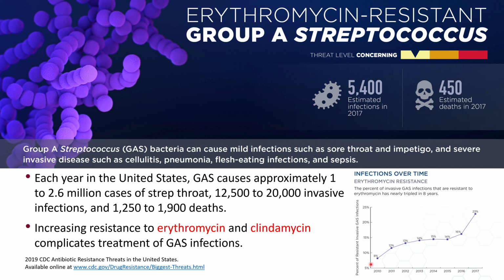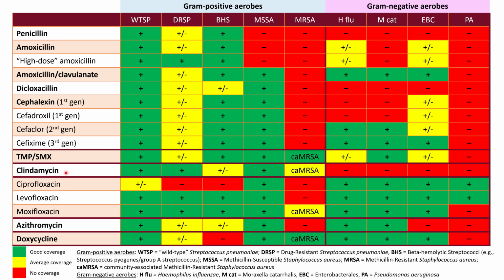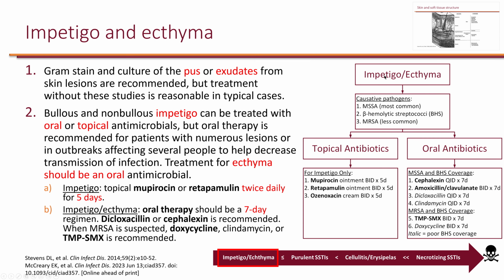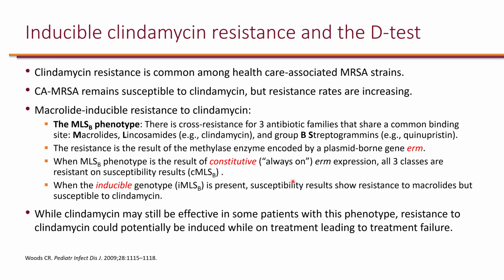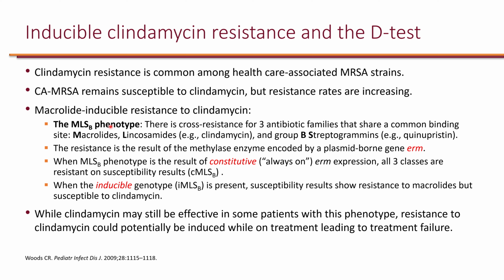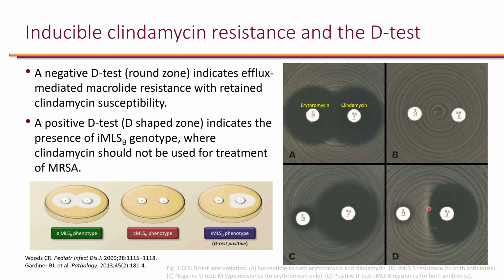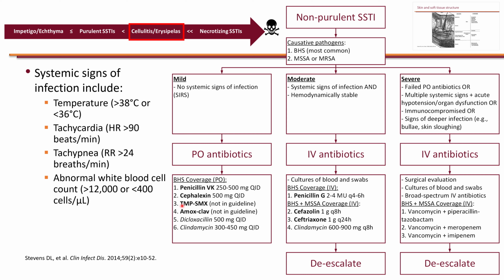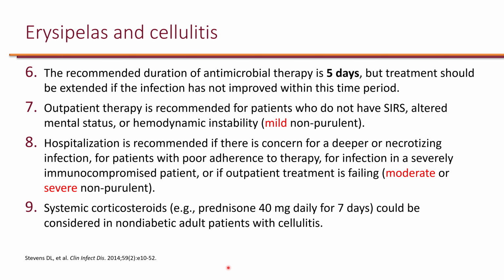Skin and Soft Tissue Infections Objective 3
Learning objective 3. Given a patient with a superficial SSTI, recommend IDSA guideline-concordant treatment, including causative pathogens.